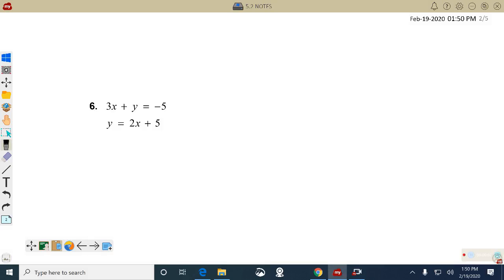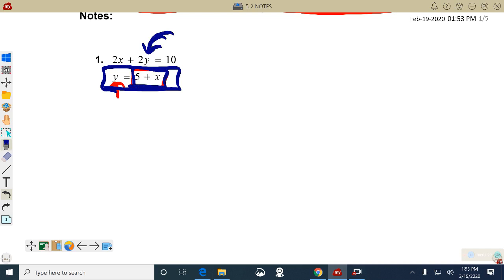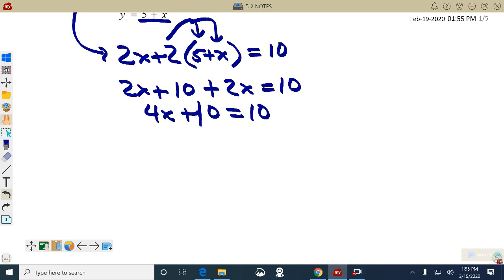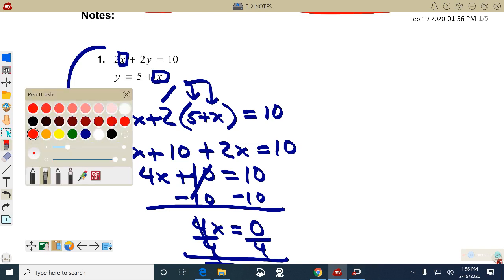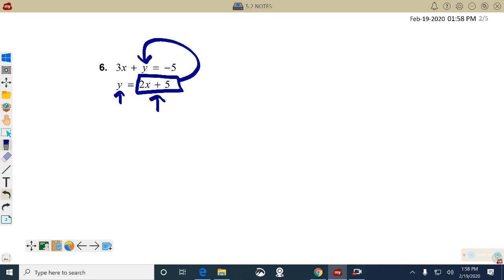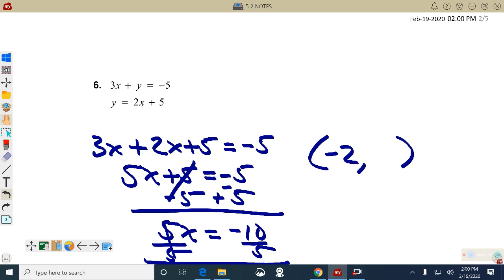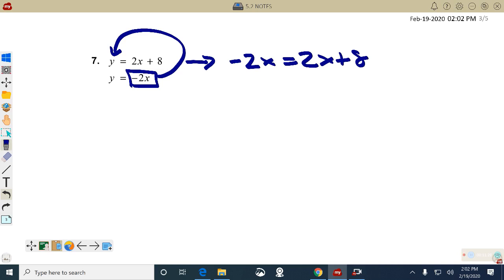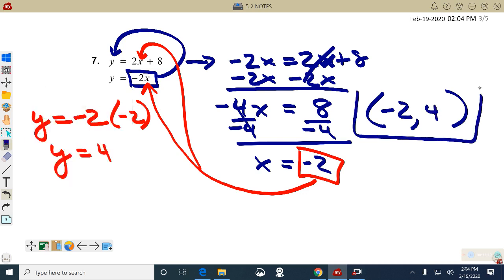PHILO MATH: 5-2 NOTES